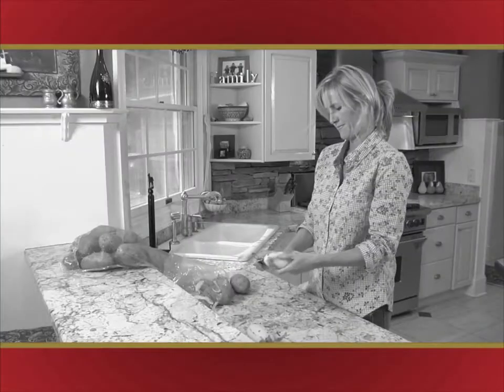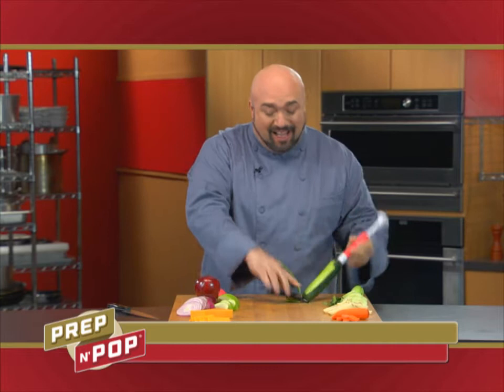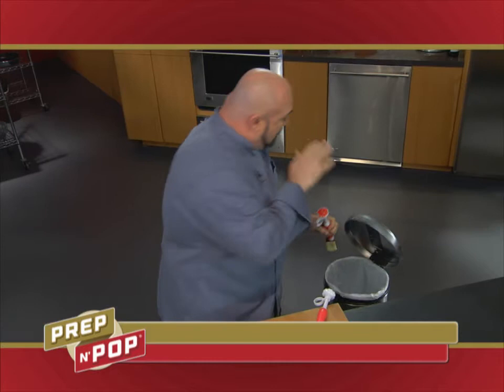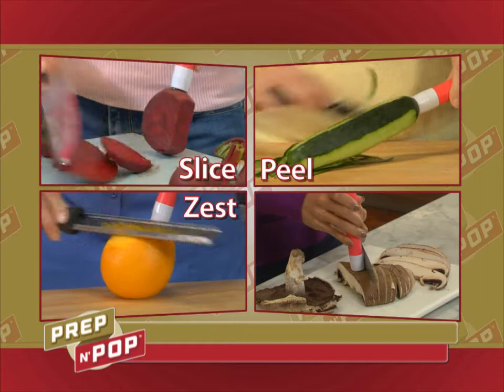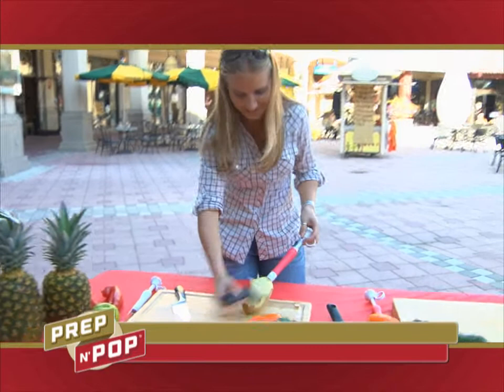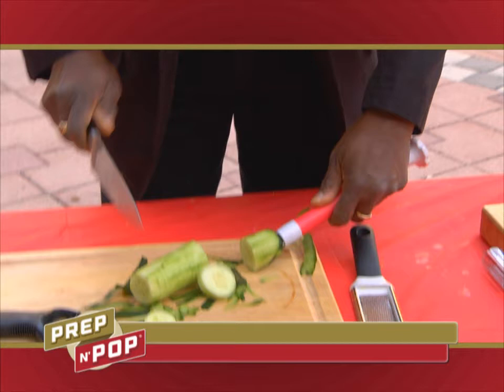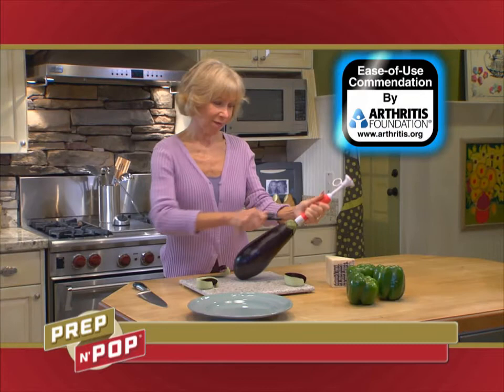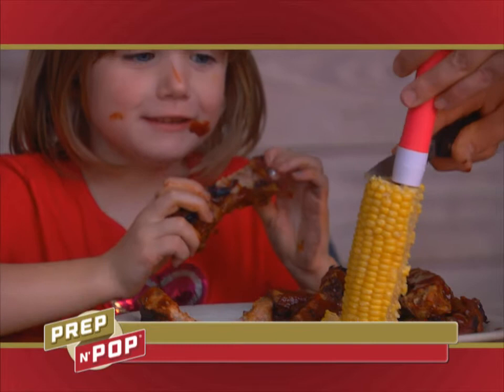Official Prep N' Pop: As Seen On TV!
You can now prepare food 10x faster and make delicious and healthy meals in a jiff with the Prep N Pop!